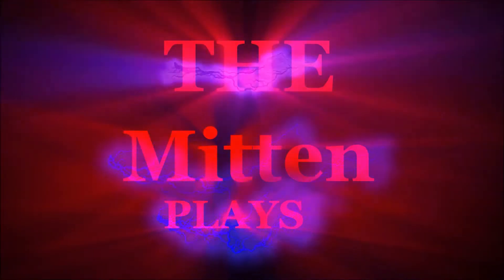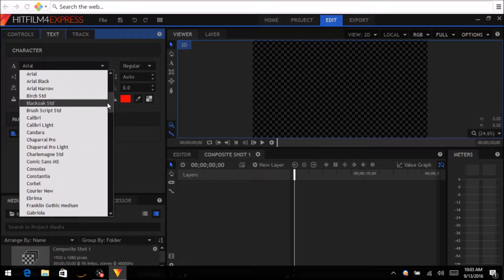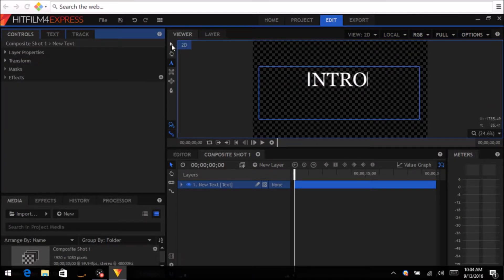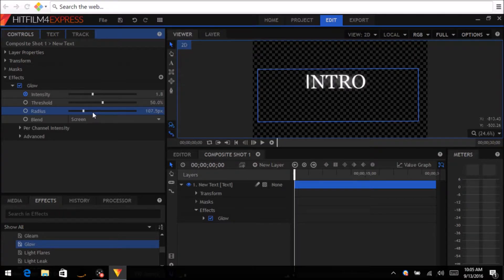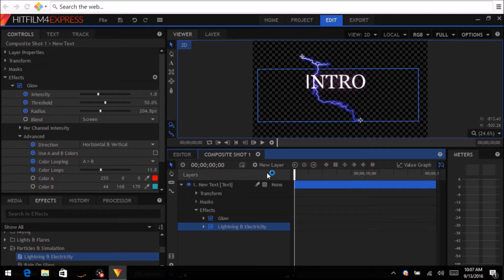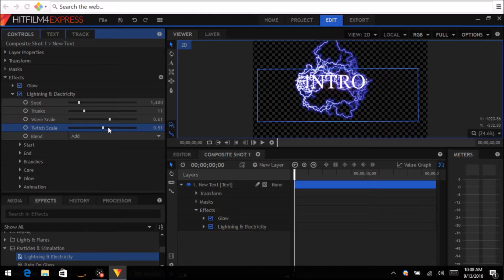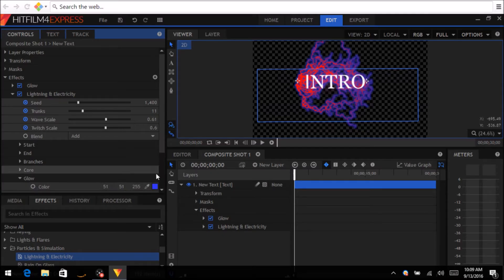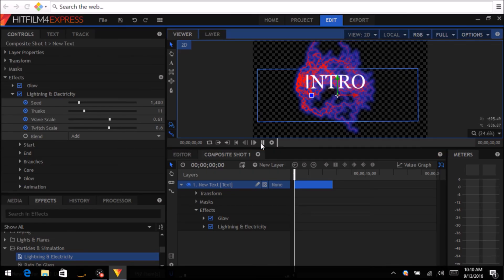How to make a Intro for Youtube Hitflim 4